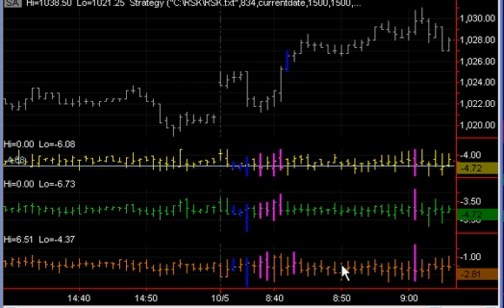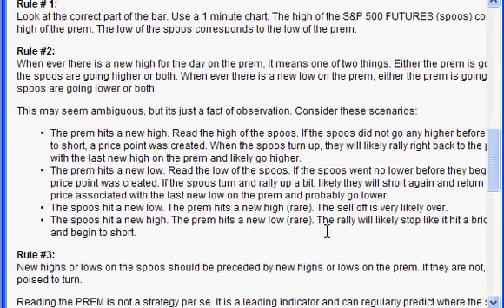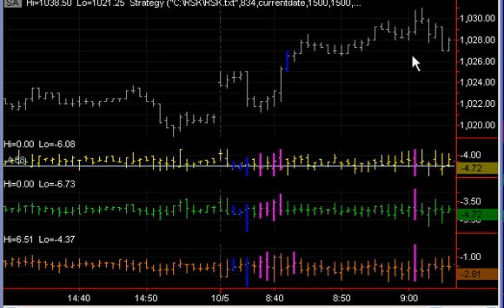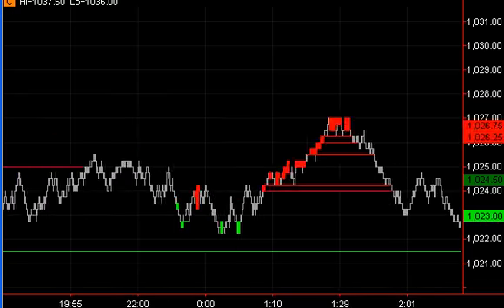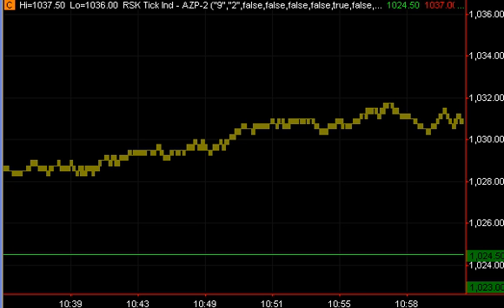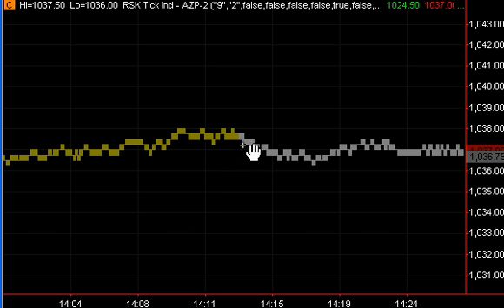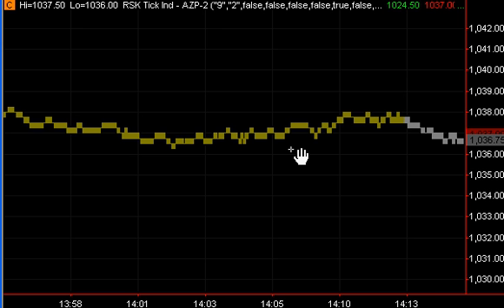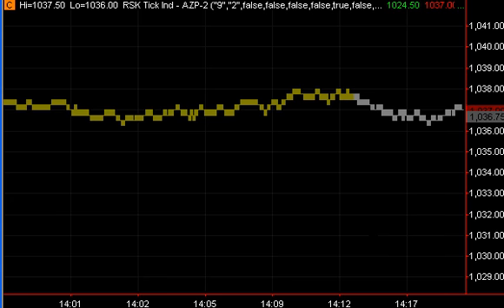E-Mini S&P 500 Day Trading Futures RSKsys Premium Rules, Gaps & Group Reversals Oct 5, 2009